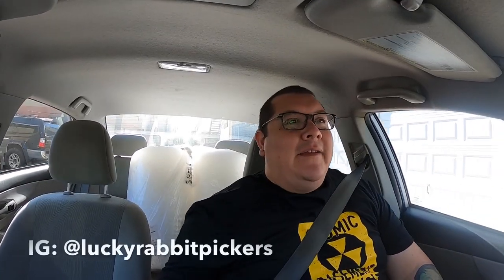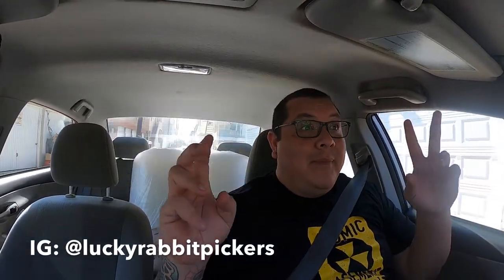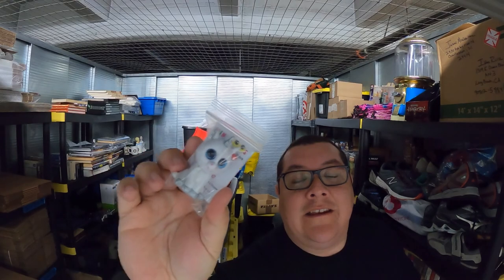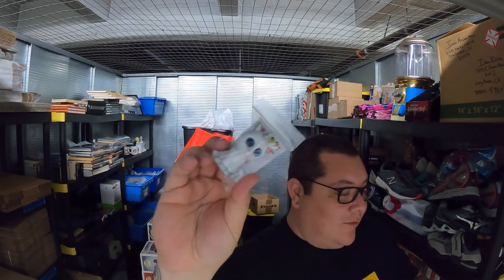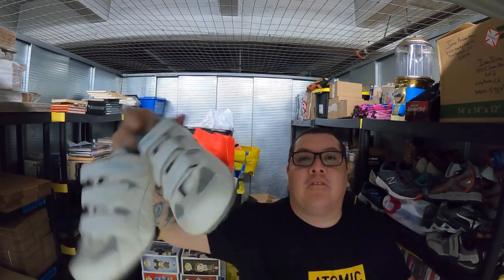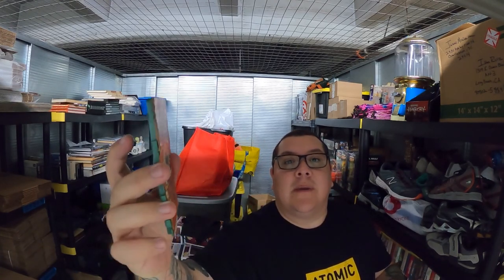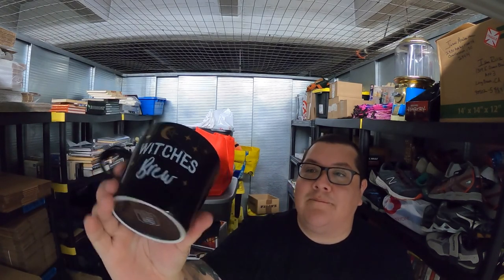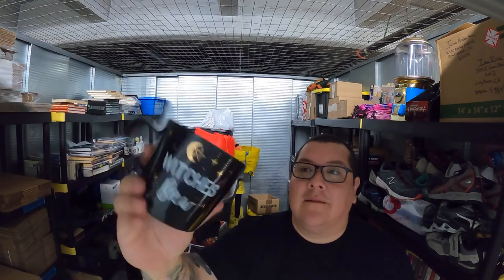Witches buy from my EBAY store - Ebay Reseller - Reseller Vlog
I recently started a couple of side hustles. Reselling on Ebay, Mercari, Etsy and a bulk candy machine business. On this youtube channel I will be documenting my entrepreneur journey.

Reselling Journey began June 2019
Bulk Candy Machine journey began April 2020

Ebay Store